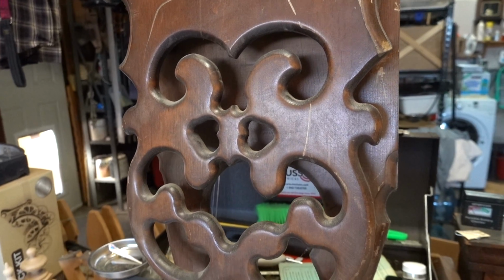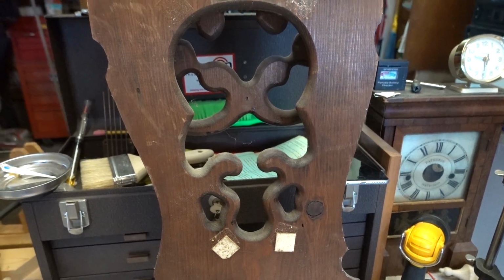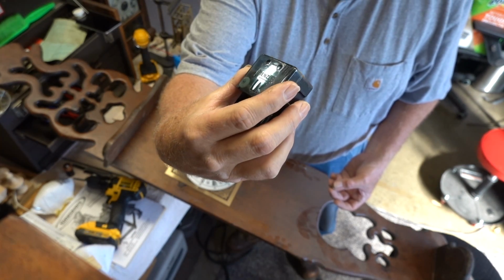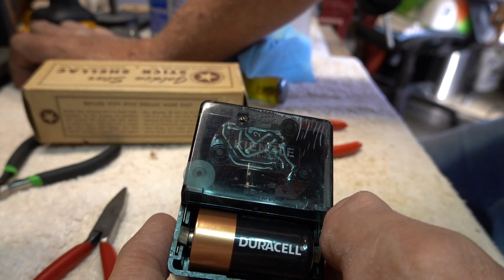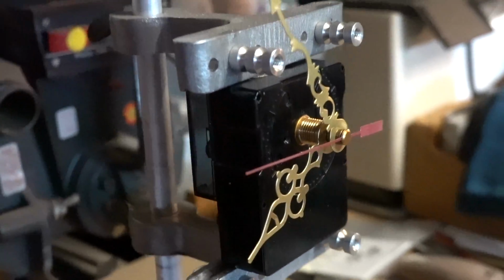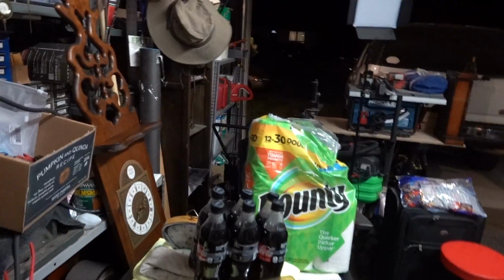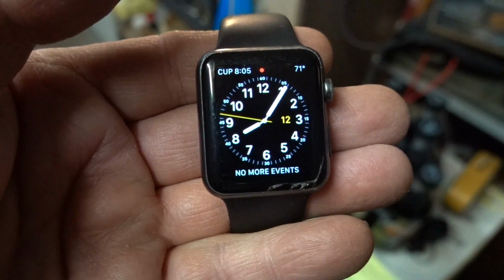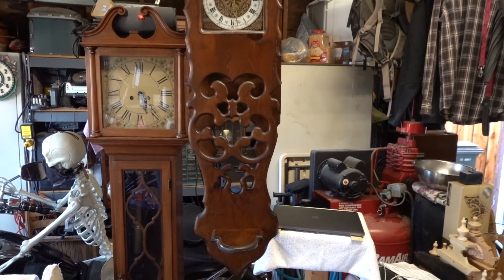Bob's You Name It Pine Clock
This clock came to me from a neighbor.  He told me it was in the family and he did not know what to do with that since it was not working and it didn't match his decor.
So, I took the clock in and worked on it and here are the results.